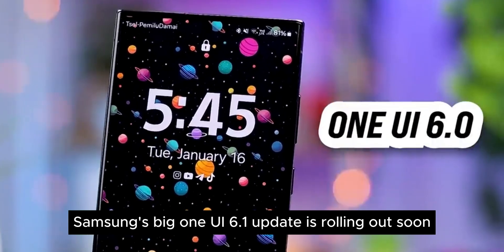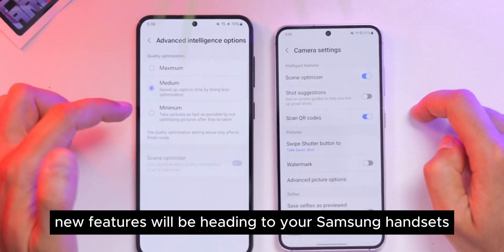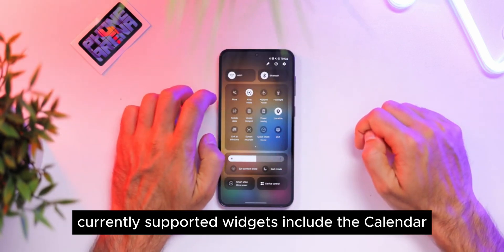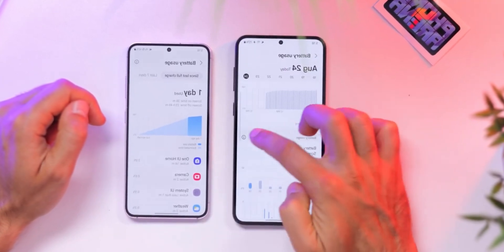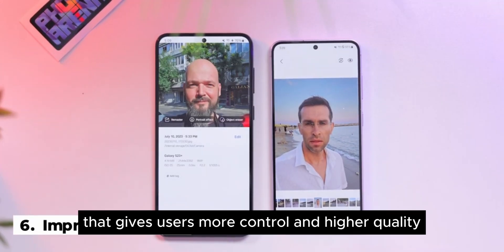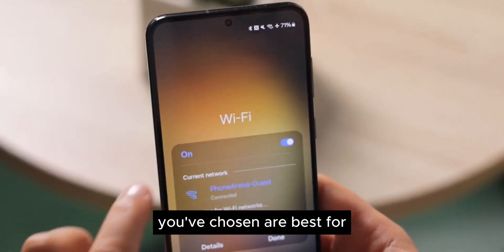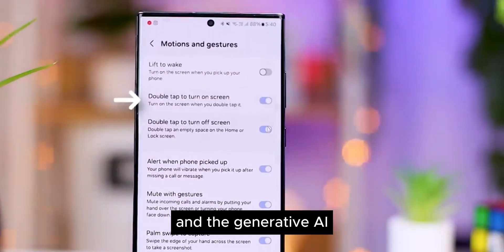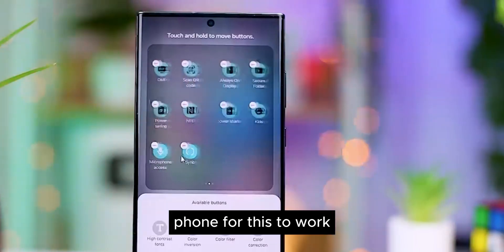Unlocking the Future: Exploring Samsung One UI 6 and Galaxy AI Innovations!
In this video, we embark on an exciting journey delving into the latest advancements from Samsung – the One UI 6 and Galaxy AI innovations. Join us as we unravel the cutting-edge features, enhancements, and the seamless integration of artificial intelligence that redefine the Samsung Galaxy experience.

🔍 What to Expect in This Video:
Comprehensive insights into the features and functionalities of Samsung One UI 6.
A detailed exploration of the Galaxy AI innovations, showcasing their impact on daily smartphone use.
How AI seamlessly integrates into the user experience, enhancing efficiency and personalization.
Practical tips and tricks to make the most of the One UI 6 and Galaxy AI features.

🌐 Elevate Your Mobile Experience:
Stay ahead of the curve with our deep dive into Samsung's latest offerings. Whether you're a tech enthusiast or a Galaxy user, this video serves as your gateway to understanding and maximizing the potential of One UI 6 and the groundbreaking Galaxy AI innovations.

👍 Connect with the Tech Community:
Engage with us in the comments section! Share your thoughts on the latest Samsung innovations, your favorite features, and any questions you may have.

🚀 Stay at the Forefront of Mobile Tech:
Our channel is committed to keeping you informed about the latest in mobile technology.

Experience the future today with Samsung One UI 6 and Galaxy AI. Watch the video now for a journey into the next era of smartphone innovation!